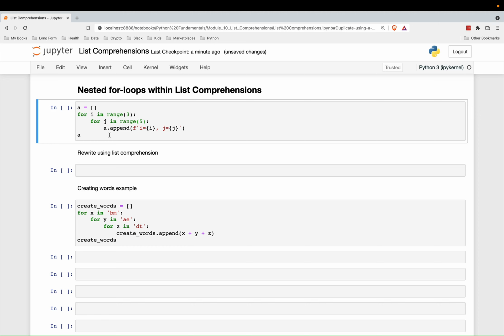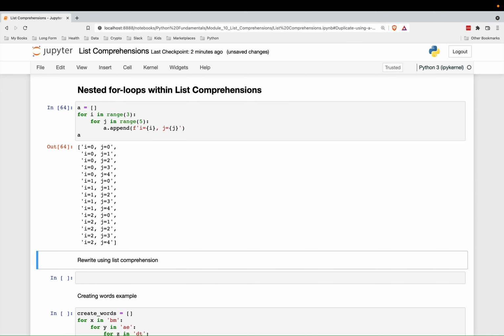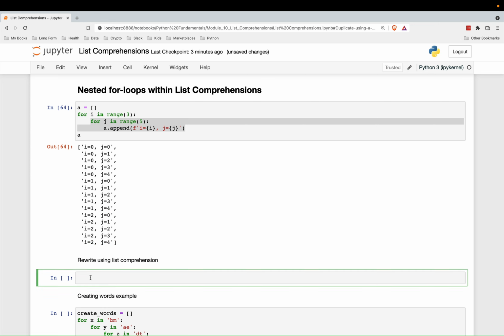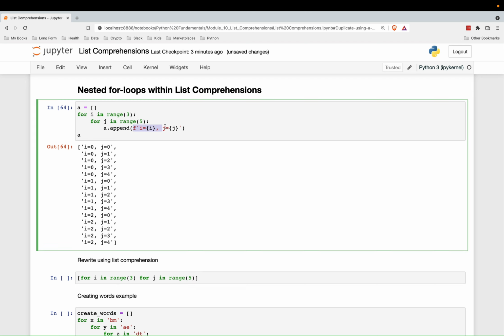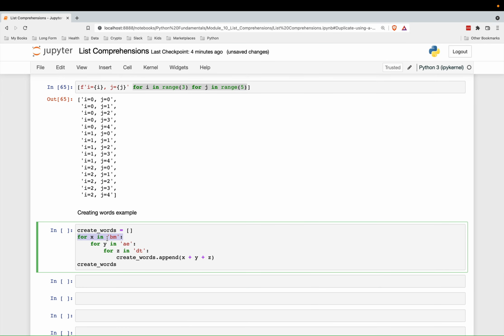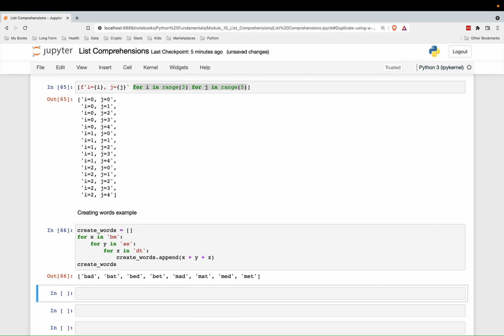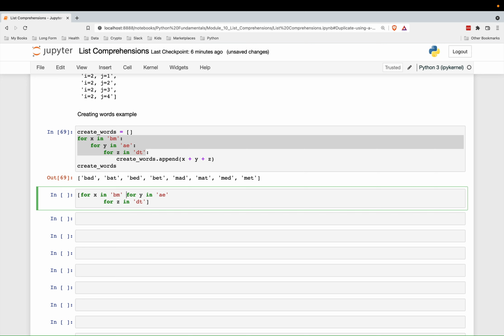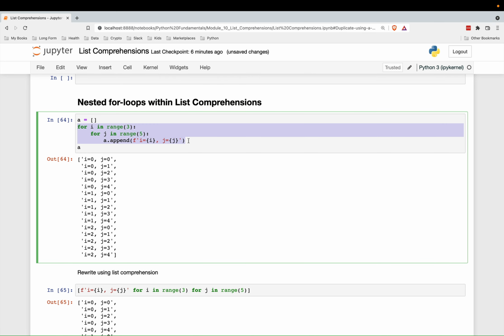07 Nested for loops within List Comprehensions